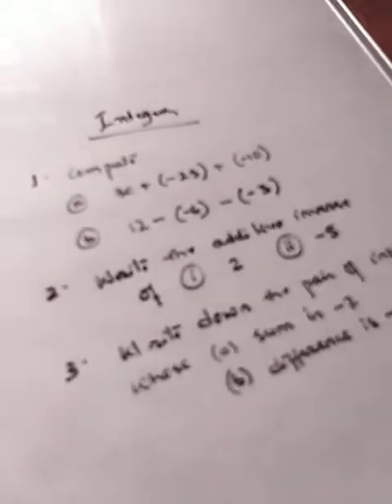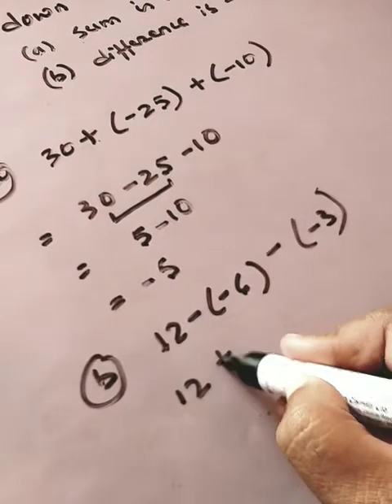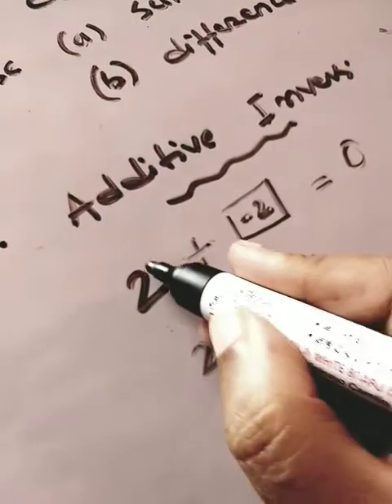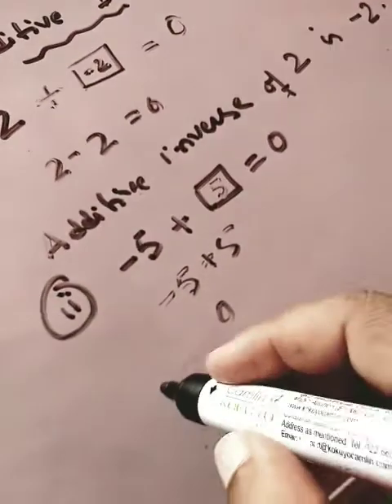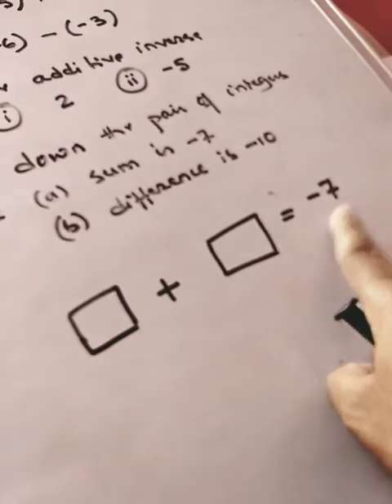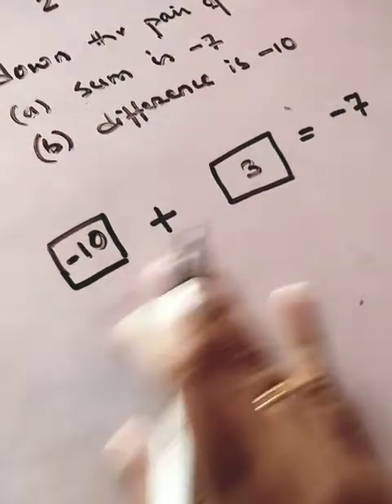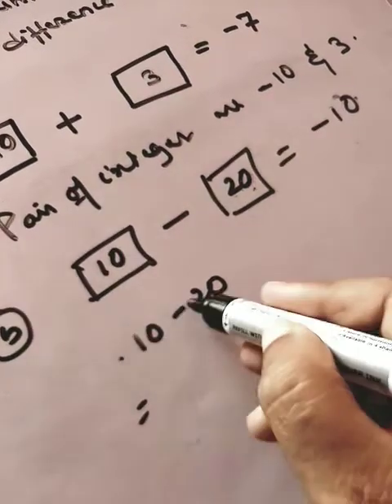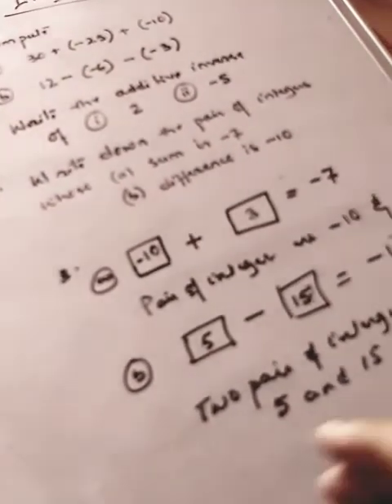Integers class 7